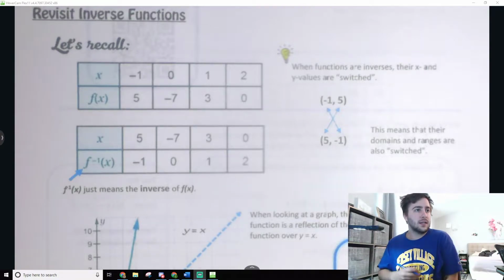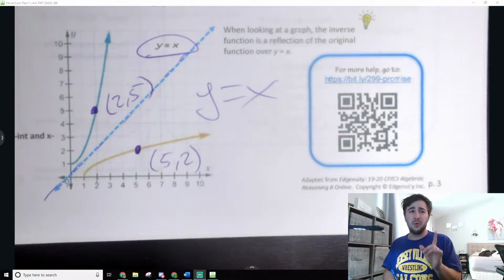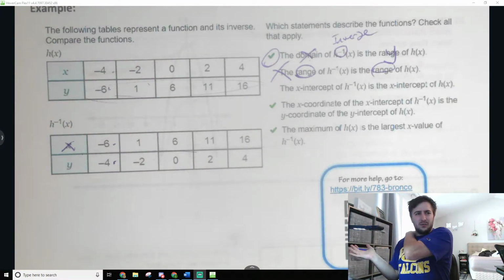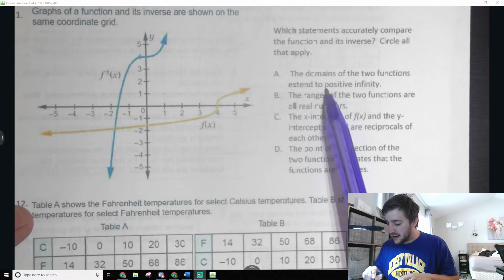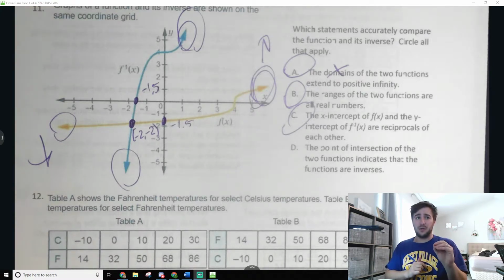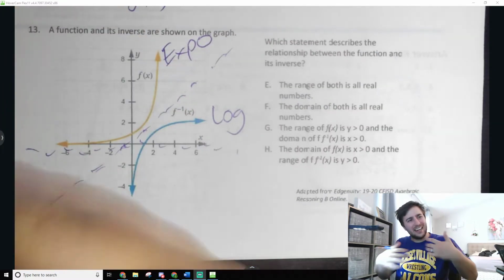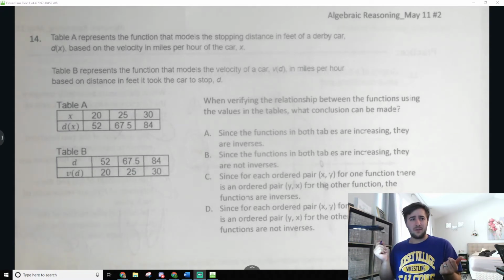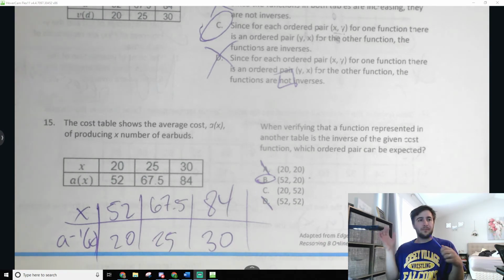Inverses Video for the week of May 11th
OMG this took F O R E V E R to upload. Sorry guys, I'll make it up to you next week!